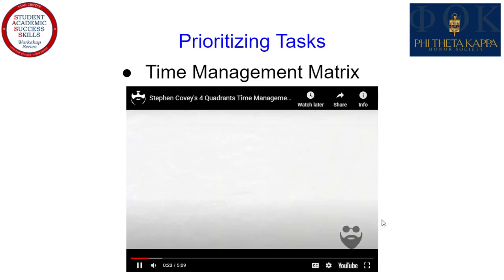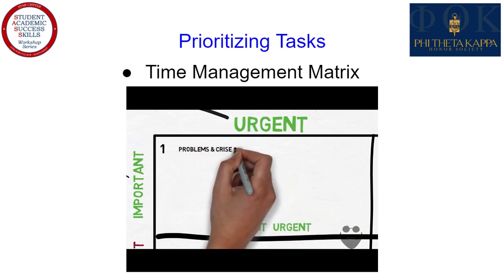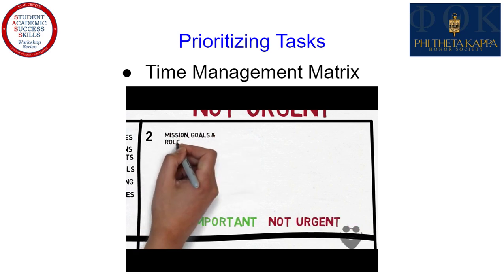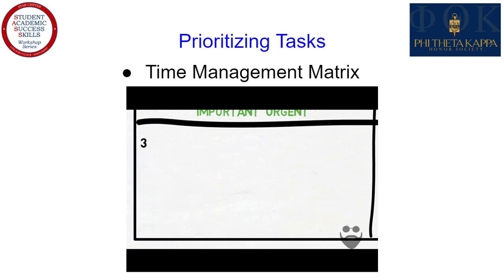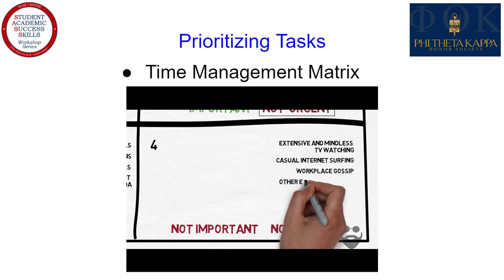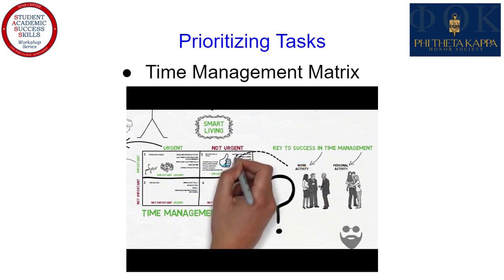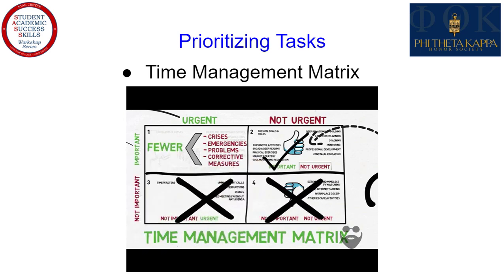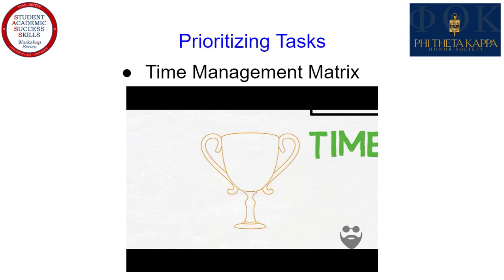Time Management Exercise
Part of our Time Management Series , where we will be going over a time management handout.

Credits: Thank you to Mr. Smart for the creation of the video.